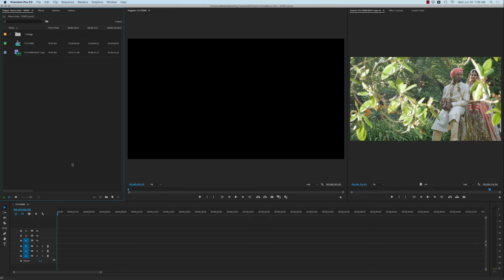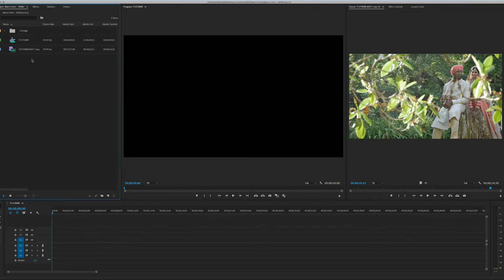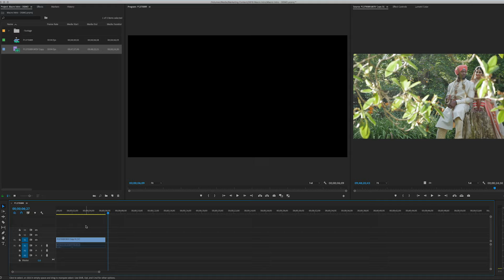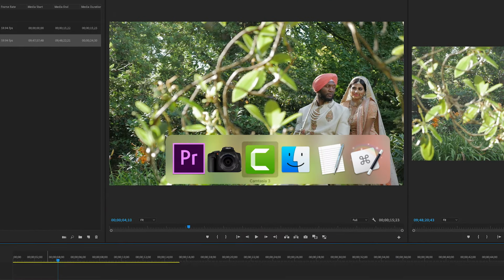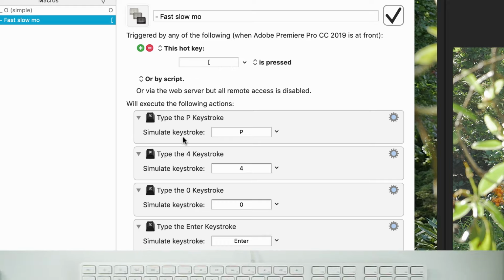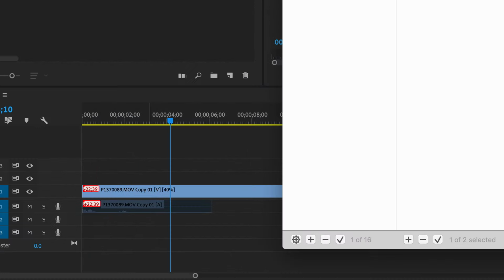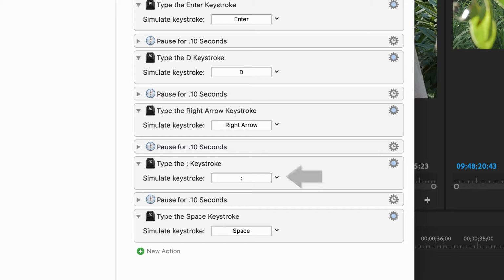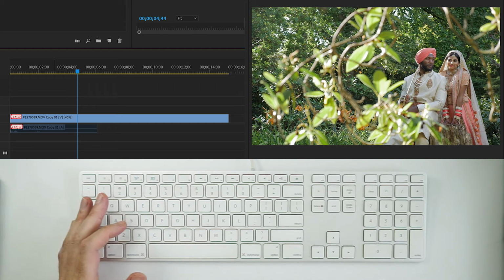Macro Revolution for Video Editing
MACROS = The most powerful EDIT HACK no one knows about.  Learn why in this video.

Question: Any good hacks you’re willing to share with the tribe?

Wobble is an AI Company / Tribe of Artists.  We are devoted to saving video editors time.  We do this in 2 ways:
1 - we share video tips & tutorials showing editors how to save time and be better artists.
2 - we automate tedious edit tasks using AI plugins powered by machine vision.

Shakefree is our first AI plugin.  It automates the MOST TEDIOUS edit task of all: deleting ugly shake from footage.  You know, the little wobbles at the start and stop of your shots, or the big wobbles when you reposition to get a better angle.  Why not have the computer do these edits for you overnight?  So when you start editing, you can flow much better between shots.